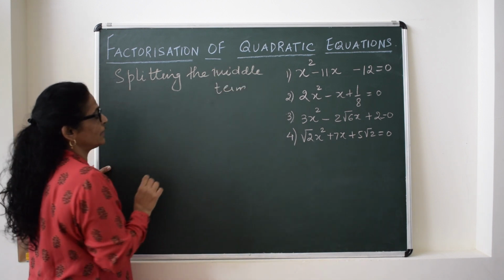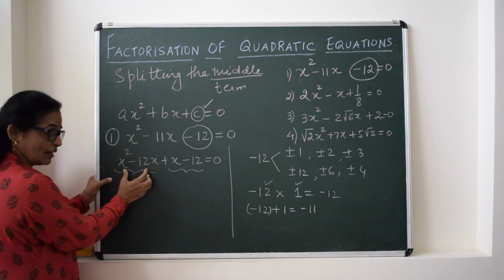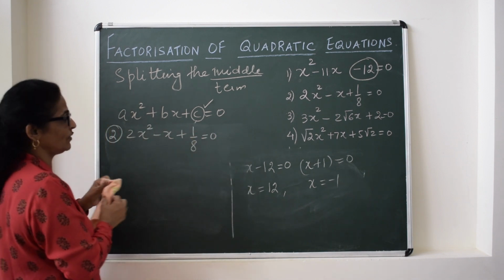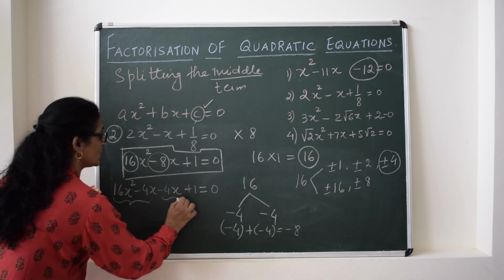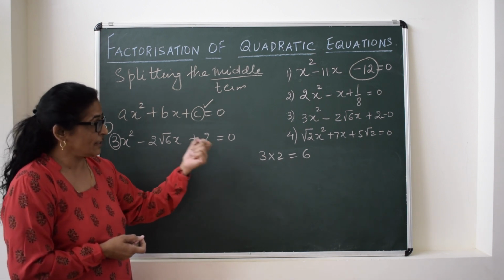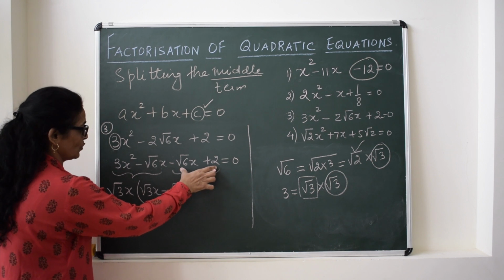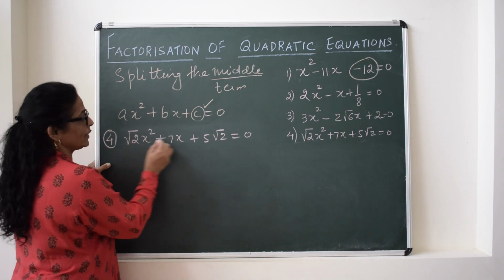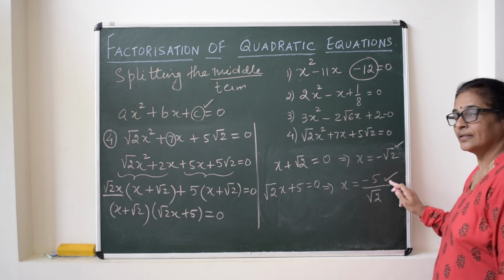Splitting the Middle Term | Factorisation of Quadratic Equations | Class 10 Maths Lecture | CBSE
Quadratic Equations can be factorised by Splitting the Middle Term.
The quadratic equation is first written in its standard form:  ax^2+bx+c
where
a is the coefficient of the leading term
b is the coefficient of the middle term
c is the constant term

Splitting the Middle term is divided into two cases:
1. When the Coefficient of the leading term (a) is 1; then two factors of the constant term (c) are found in such a way that the sum of the factors is equal to the coefficient of the middle term.
2. When the Coefficient of the leading term (a) is not 1; then the two factors of product of 'a' and 'c' are found in such a way that the sum of the factors is equal to the coefficient of the middle term.